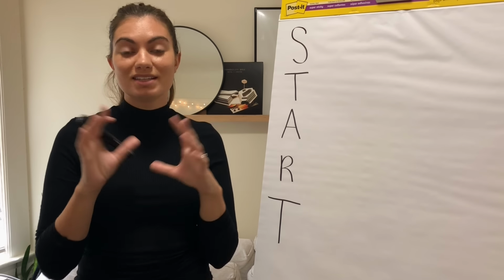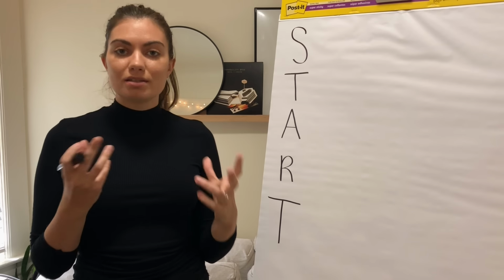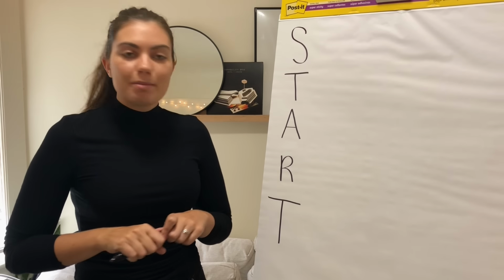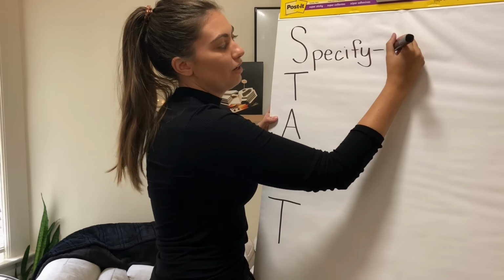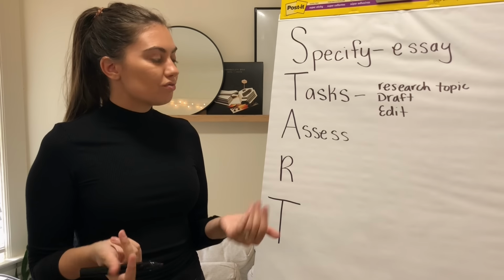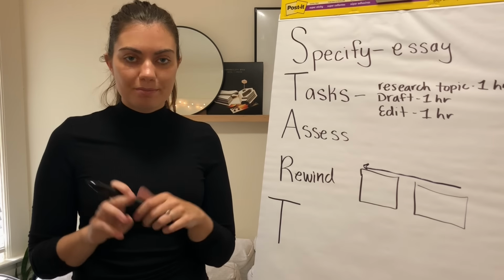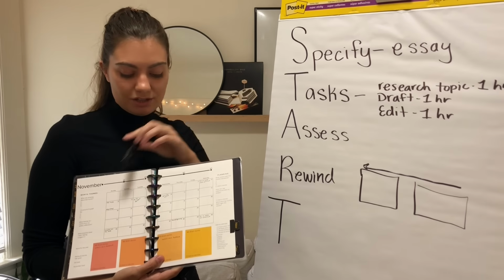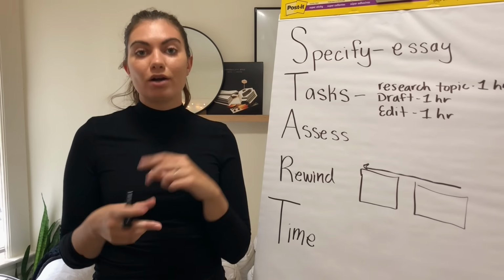How To Organize Your Life - The START System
"You'll never change your life until you change something you do daily. The secret of your success is found in your daily routine." -John Maxwell

So you want to organize your life, stop procrastinating, and get work done. In this video I'll share with you the START System - where you can organize your life and manage your time so that in 6 months your life will be changed. So in this video I'll show you how to get organized and manage your time.

✨ You can check out the 2024 Goal Planner + Visualization workbook out

**There are some differences in question-placement on this free PDF vs. the actual planner. See product photos/videos on the website for specific differences.

0:00 A simple way to organize your life
2:27 S
2:48 T
3:45 A
4:27 R
5:23 T